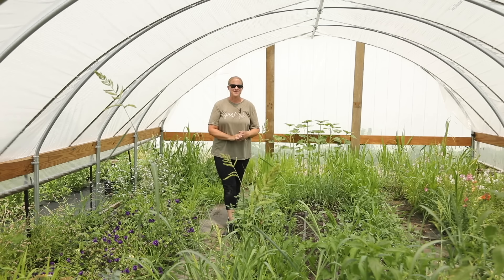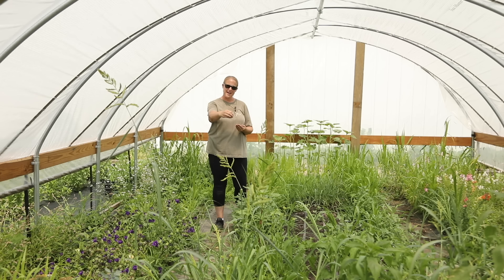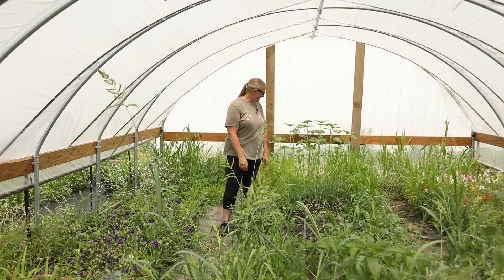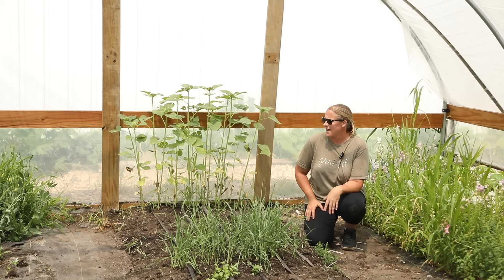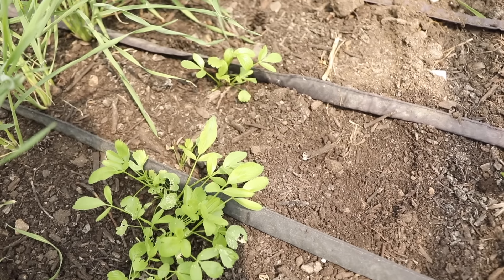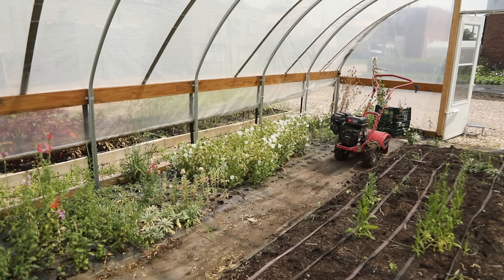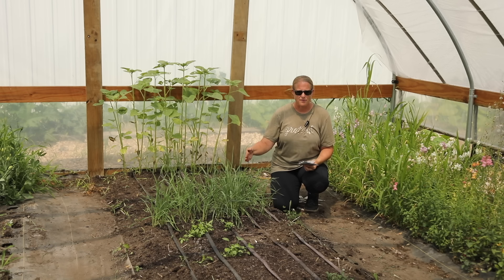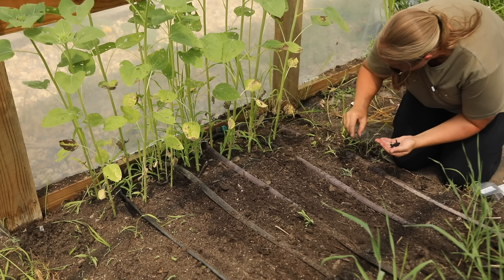Hoophouse Fail! Replanting for a Late Season Harvest - Sunshine and Flora Urban Flower Farm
Hoophouse Fail!  Replanting for a Late Season Harvest

PRODUCTS I USE: